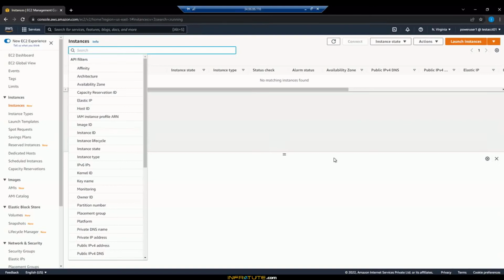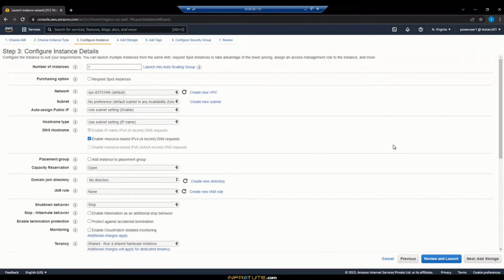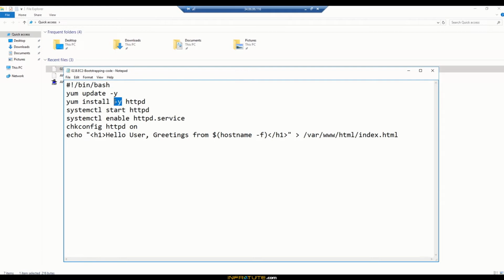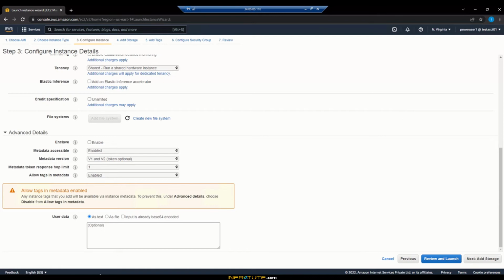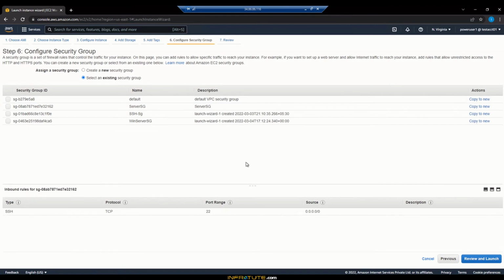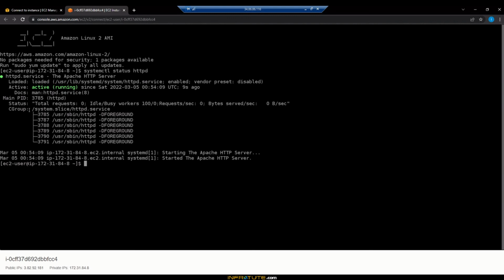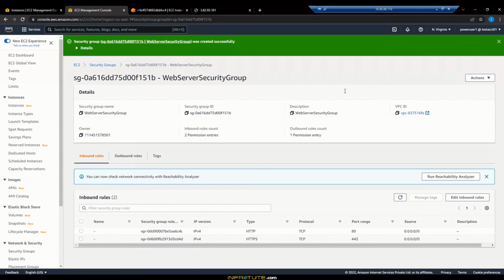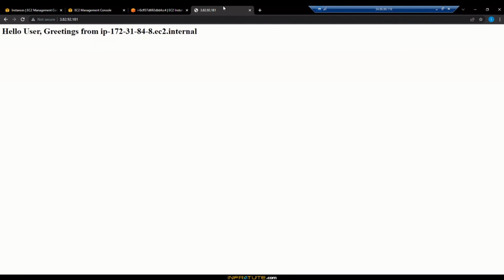AWS - EC2 Bootstraping a Linux Instance HOL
AWS - EC2 Bootstrapping a Linux Instance HOL